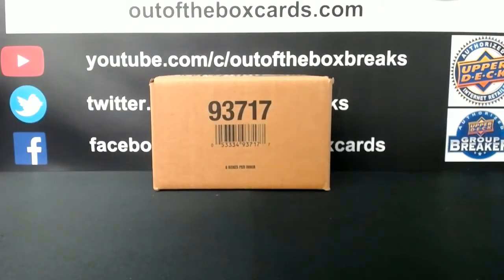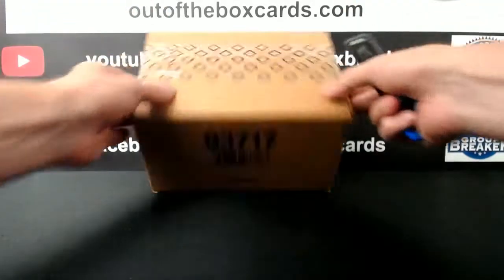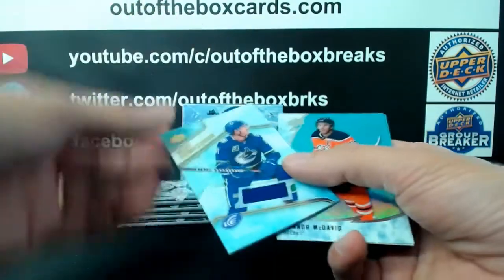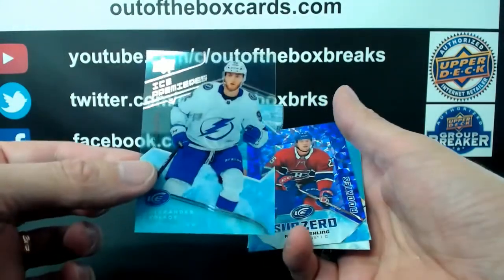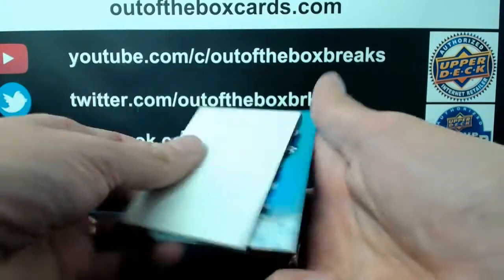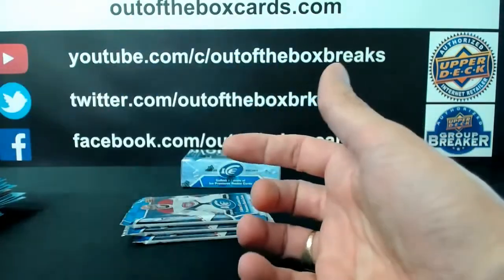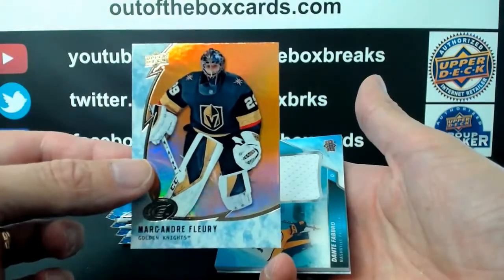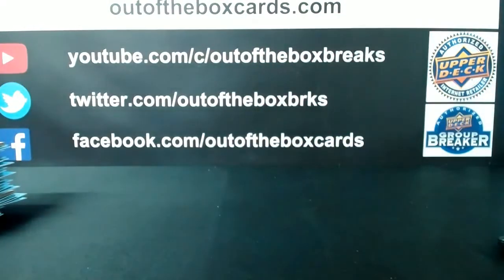Outoftheboxbreaks Break #6854 19-20 ICE HALF CASE TEAM BUY